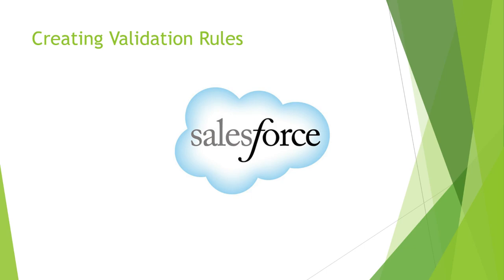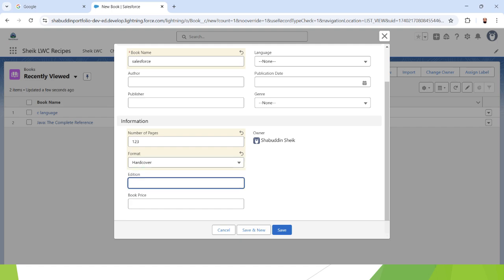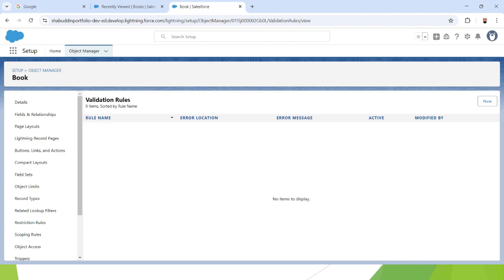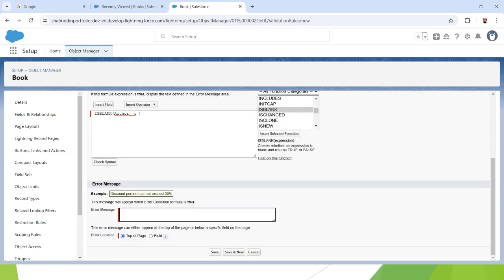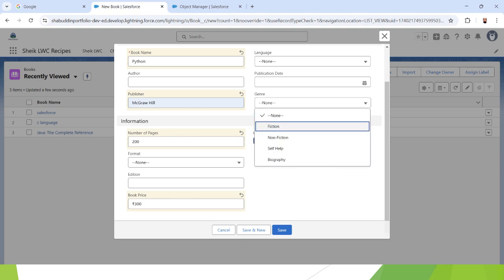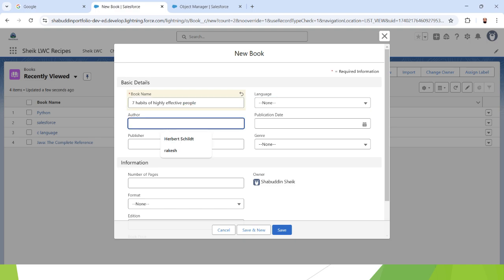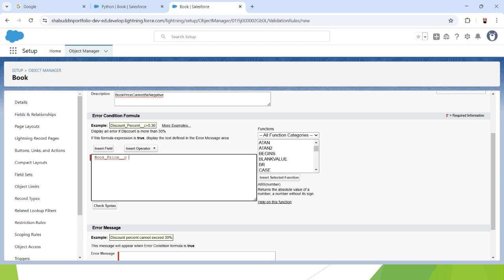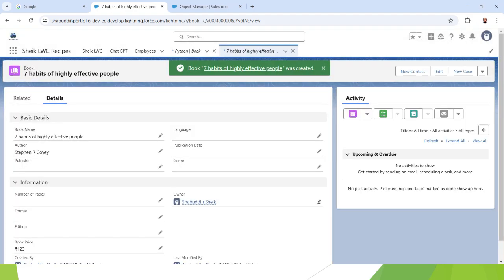Day 10 Validation Rules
In this lecture you are going learn how to create validation rules to prevent invalid data to store.